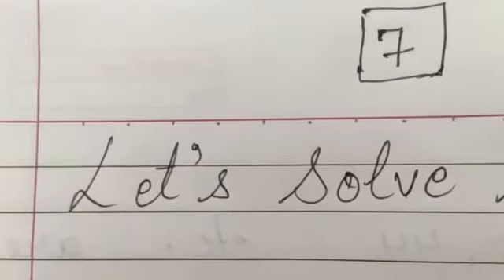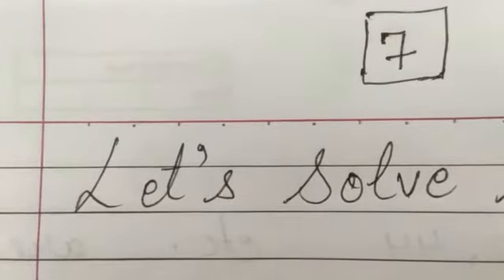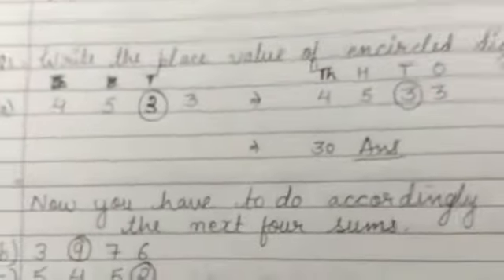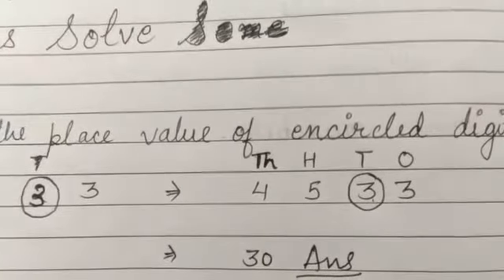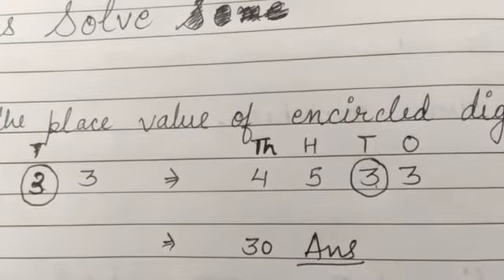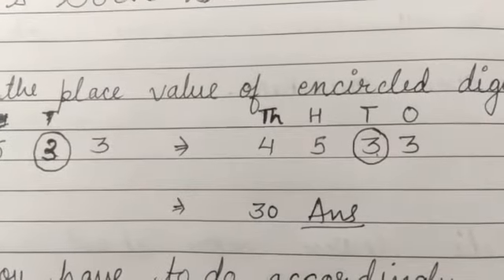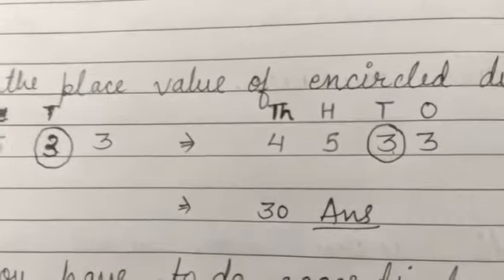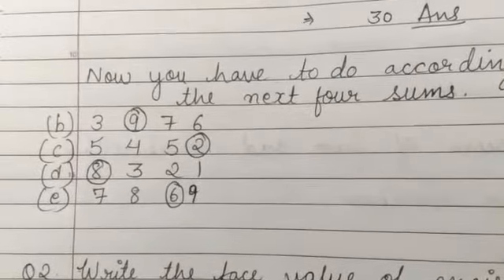Primary Math Assignment of place value, large and small number